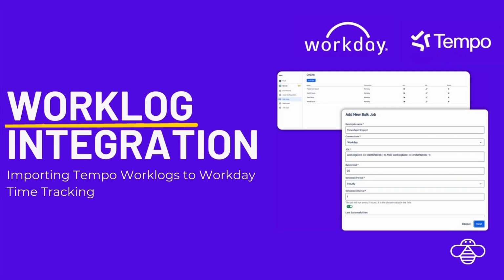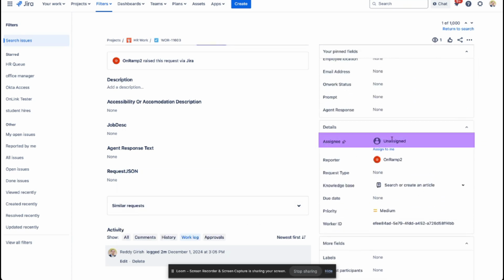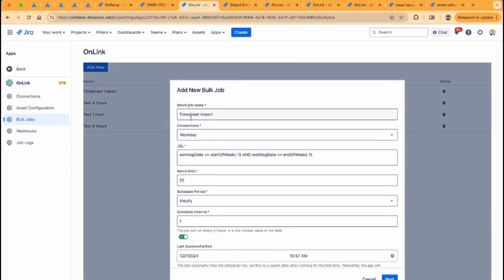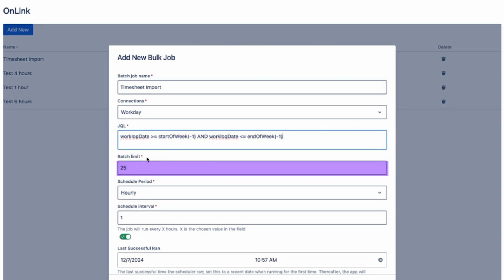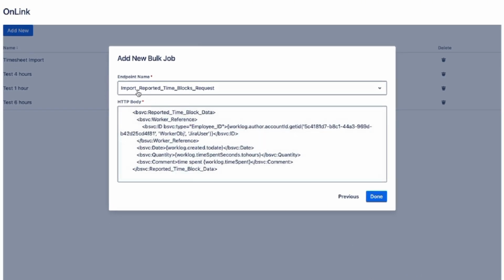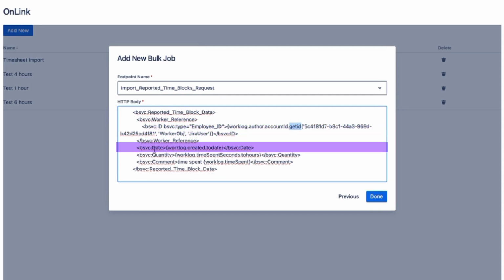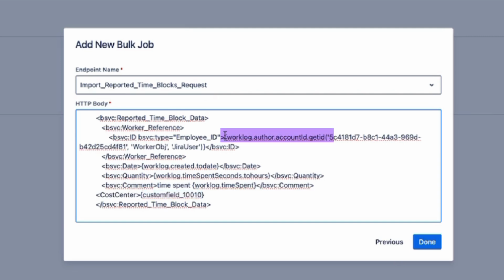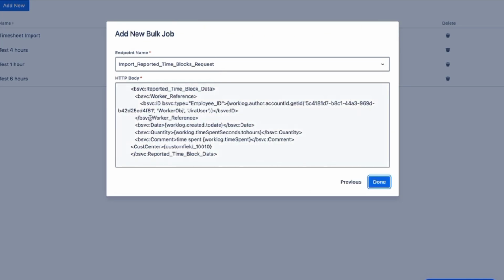Importing Tempo Worklogs to Workday Time Tracking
In this blog, we’ll walk you through integrating worklogs from Jira into HR and time tracking systems like Workday.